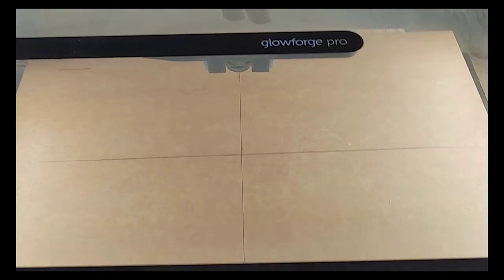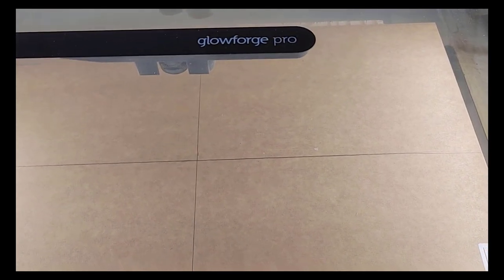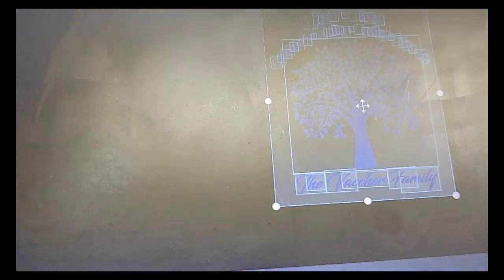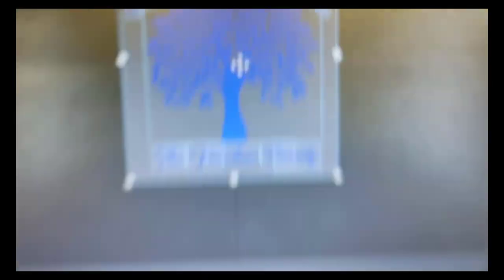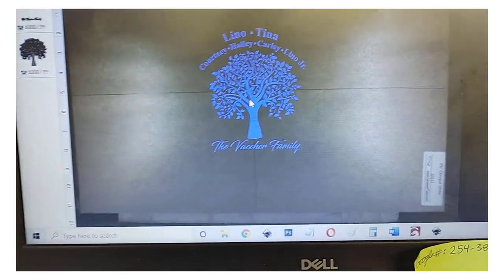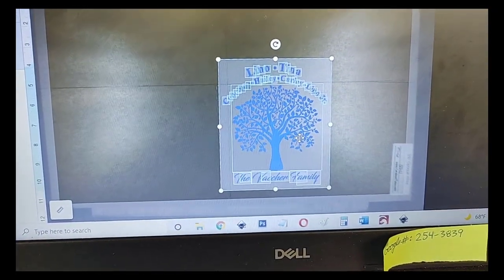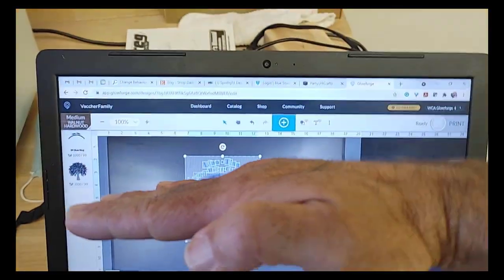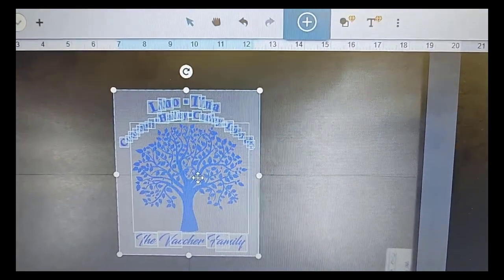How to Center Engraves on a Cutting Board with Glowforge ZH395BG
If you're interested in getting a Glowforge, use this link to get a $250, or $500 discount on a Plus or Pro and my school will get some credit, too.

In this video, you'll learn how to center an engrave in the middle of a cutting board, coaster, etc. The Glowforge camera isn't reliable for centering and gets worse the farther you go from the center. This method gets around that limitation of all laser cameras with a fisheye lens.